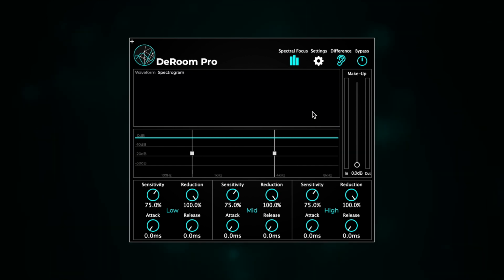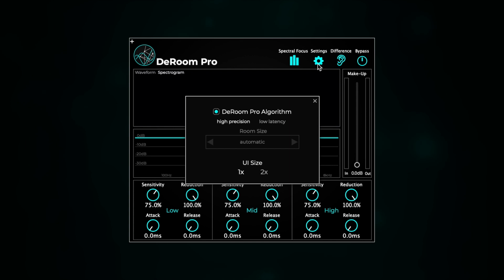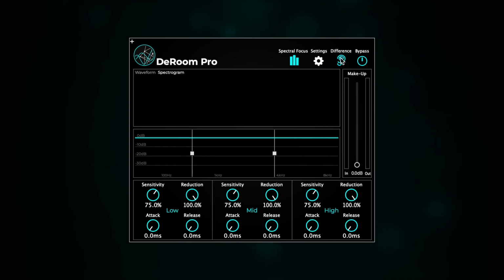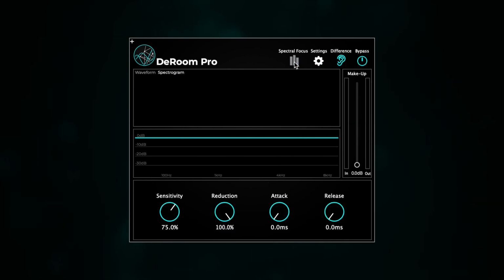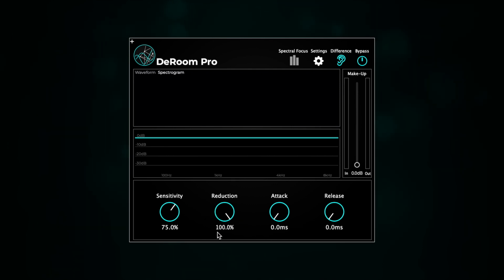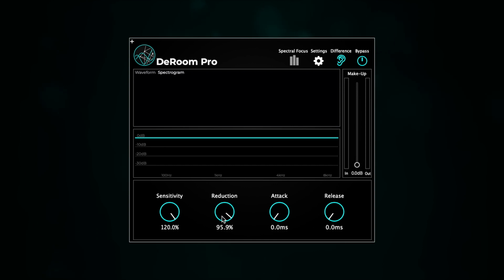DeRoom Pro - Overview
DeRoom is a Machine-Learning based reverb removal audio plug-in built for professional use. An artificial neural network has been trained on many different room scenarios in order to be able to seperate direct sound from reflection components. The real-time processing scheme provides instantaneous feedback while changing parameters and allows seamless integration into your workflow without having to switch applications.